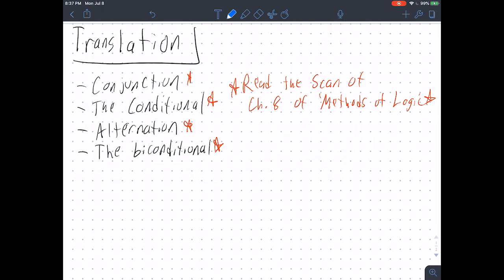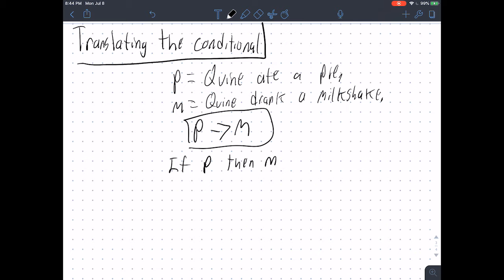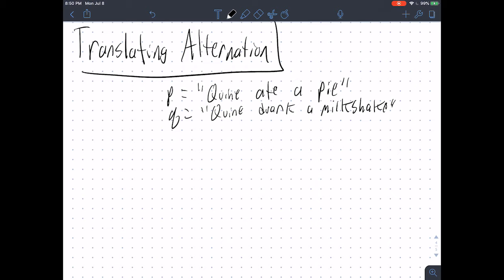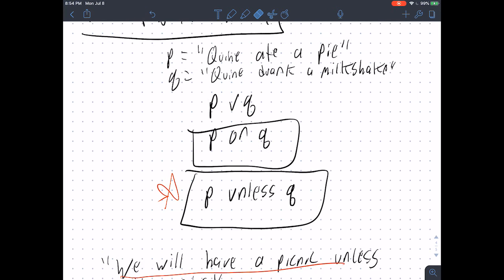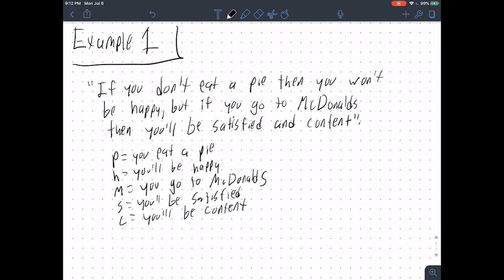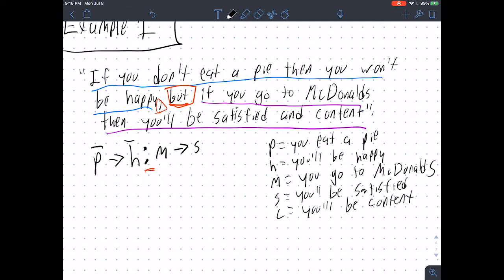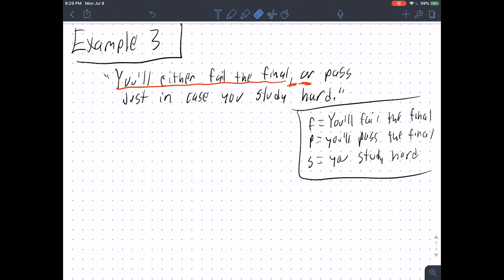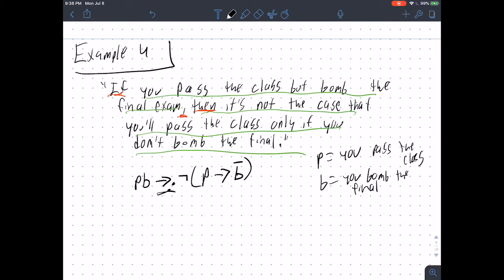Ch 6 Video